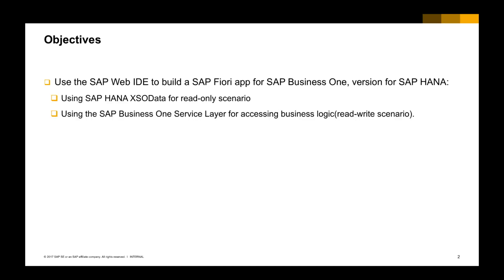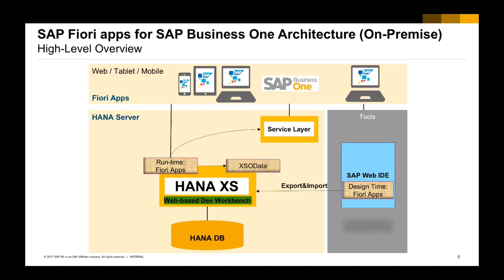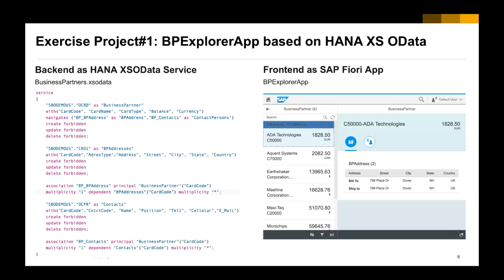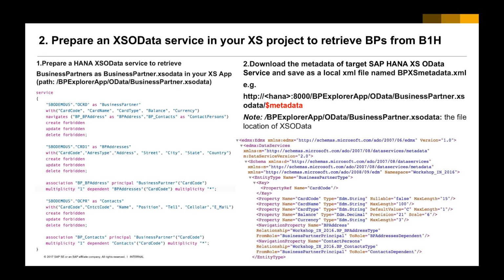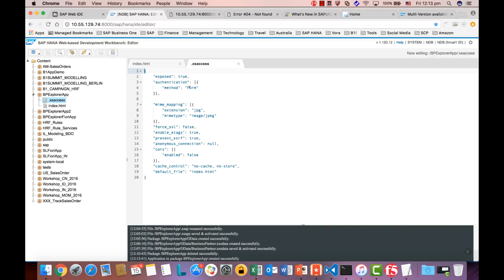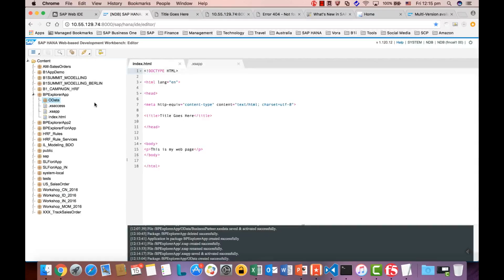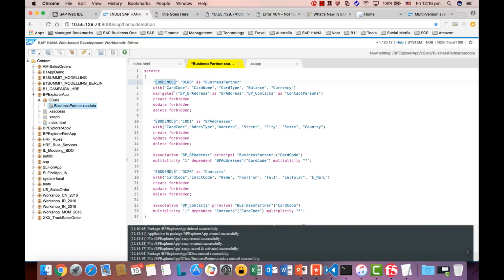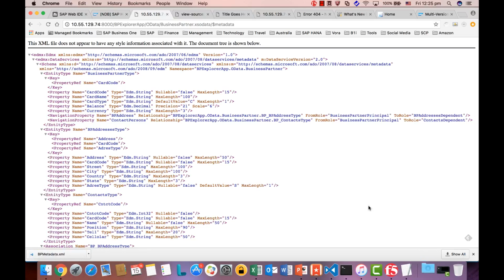Create and Deploy SAP Fiori app 1/8: Demo XSOData Preparation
This series of demos shows you how to create and deploy a SAP Fiori application using SAP Web IDE.

There are 8 videos in total and you should view each video in the published order.